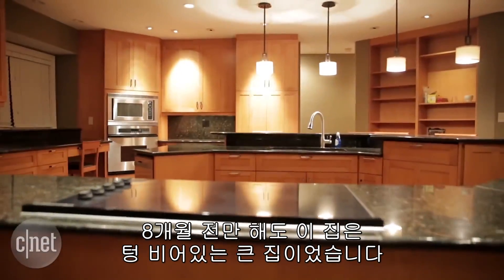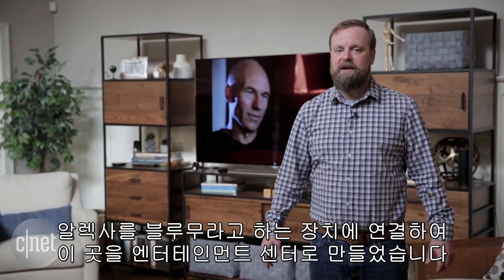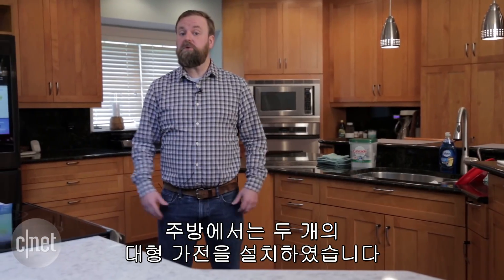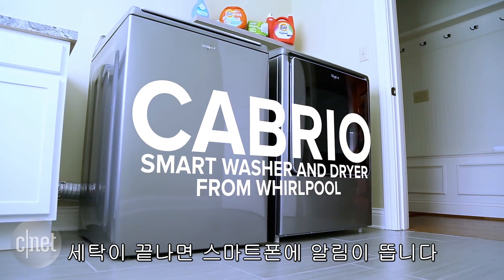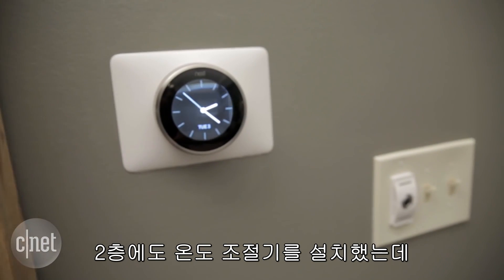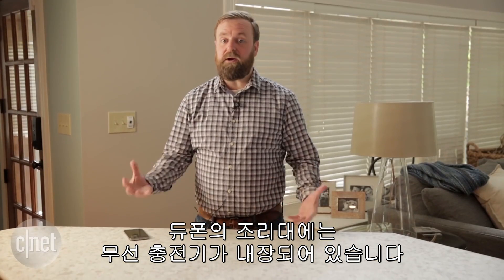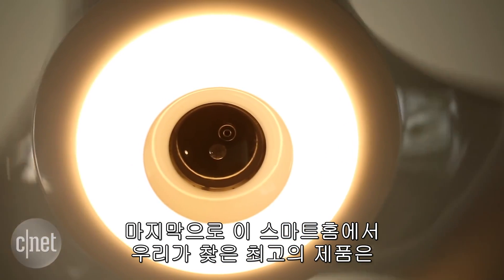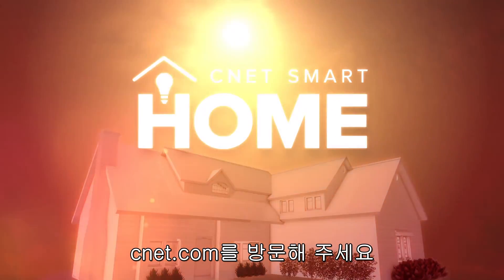사물인터넷의 끝판왕 '씨넷 스마트 홈' 공개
美 씨넷이 켄터키주에 위치한 3700㎡ 단위의 단독주택을 구매해 IoT기기로 가득 채운 스마트 홈을 구축했다. 집 안에서 사용되는 모든 기기들은 네트워크를 통해 IoT 플랫폼과 연동되게 한 것이다

씨넷 스마트 홈에서는 음성인식만으로 조명을 켜고 끄거나 TV를 조작할 수 있으며 차고 문도 컨트롤이 가능하다. 동작감지기를 통해 별다른 조작 없이도 방안의 온도를 알맞게 조절해주고 에너지를 절약할 수 있다.